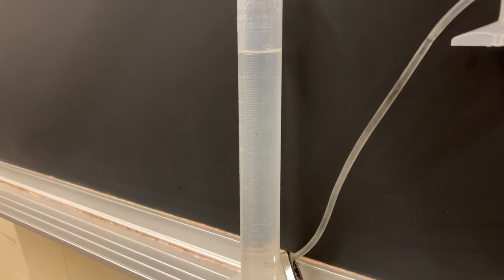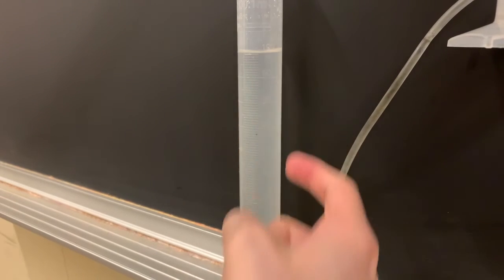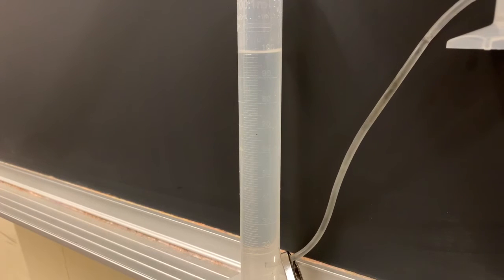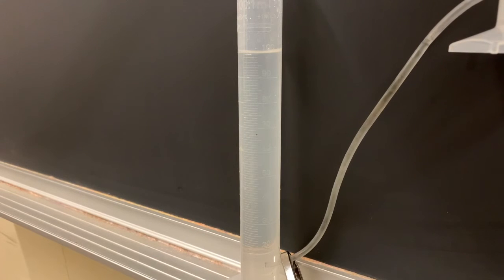Physics 7B, DL6, Activity 5.25B, VERSION B: Measuring the Half Life of a Fluid System